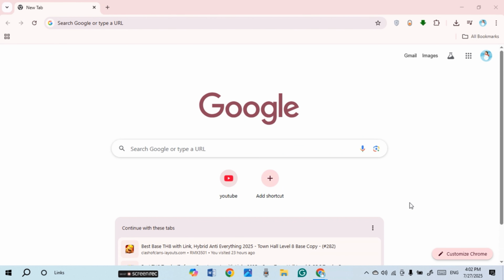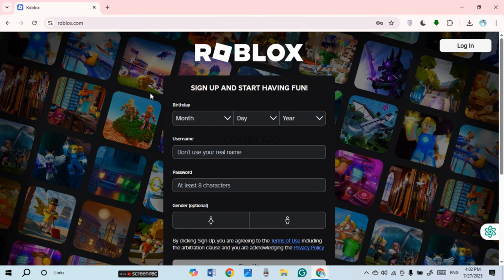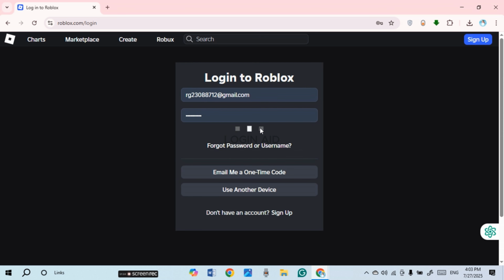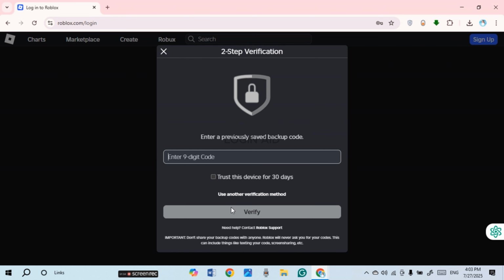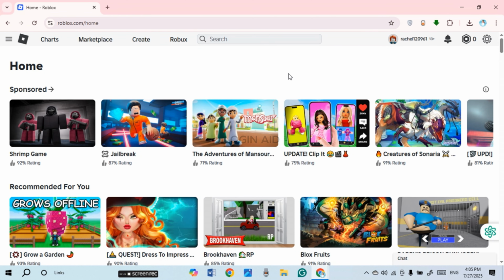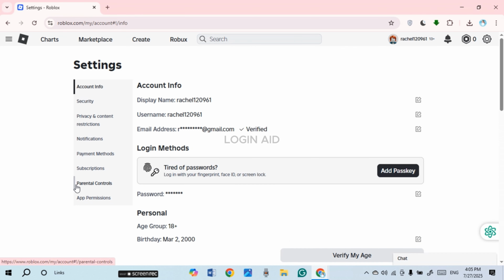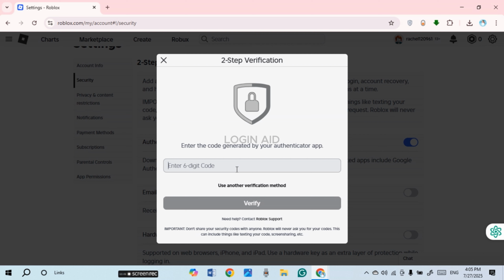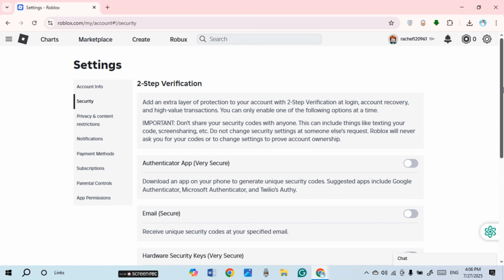How To Fix Lost Access To Roblox Authenticator | Roblox Authenticator Troubleshooting Guide 2025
This tutorial shows how to regain access to your Roblox account using backup codes. If you don’t have your codes or they’re not working, we also explain how to contact Roblox Support directly, prove your identity like email, transactions, or username, and request a reset of your 2FA settings.